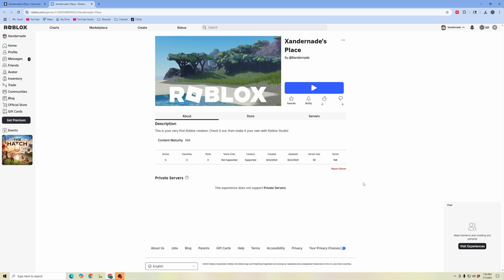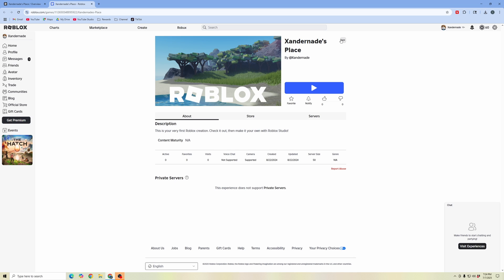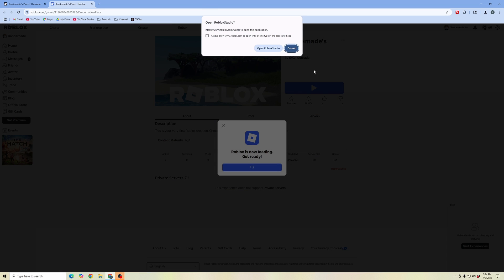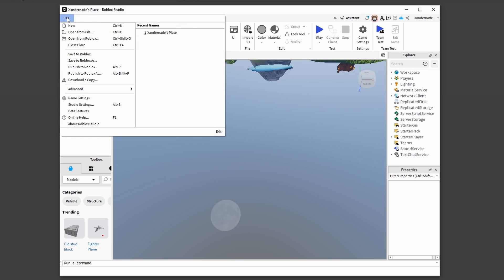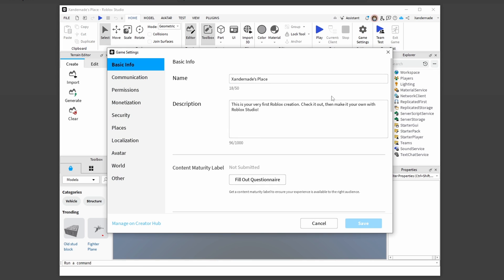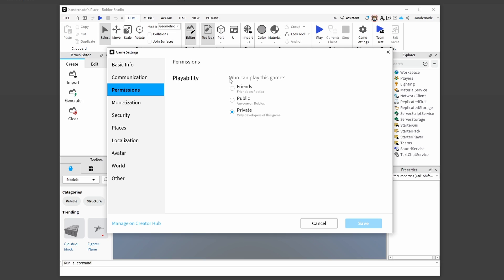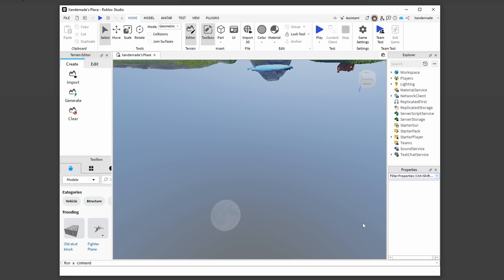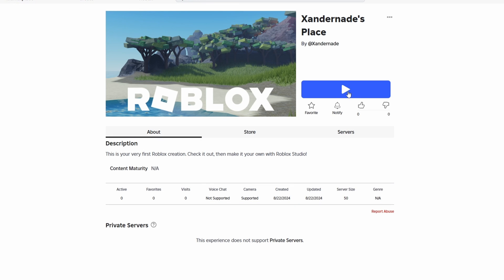Fix Roblox Error: This Experience is Not Currently Available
If you're seeing the error message "This experience is not currently available" on Roblox when trying to launch your own game, this video walks you through how to fix it step by step. Whether you're developing a new experience or returning to an older one, this quick tutorial will help you get your game up and running again.

The first step is to open your experience in Roblox Studio. From there, click the File menu and choose Publish to Roblox to make sure your experience is live. This ensures that your game is properly uploaded and ready for others to access.

Next, check your Game Settings and navigate to the Permissions tab. This is where the issue usually lies. If your game is set to private, it won’t be accessible to anyone, not even you in some cases. Change the setting to either Friends or Public, hit Save, and then go back and try launching your game again. That should fix the problem.